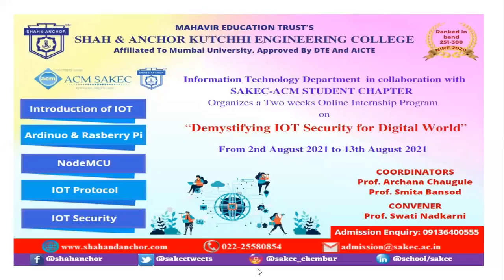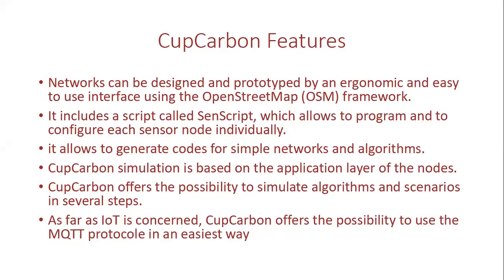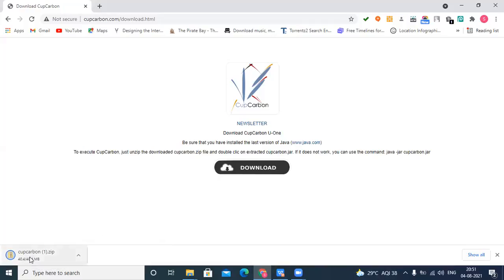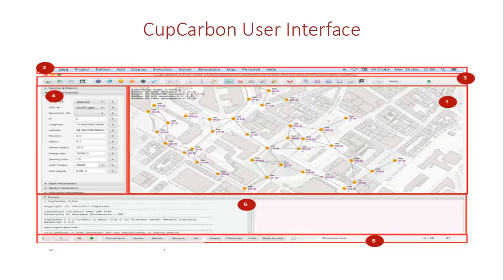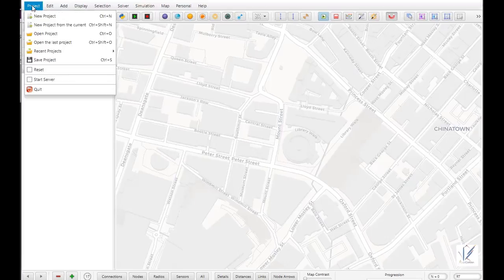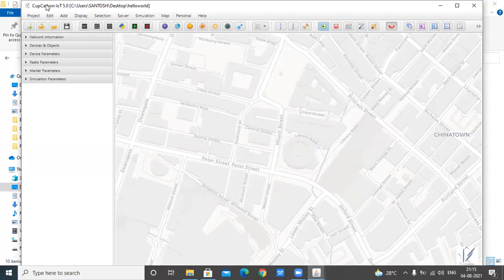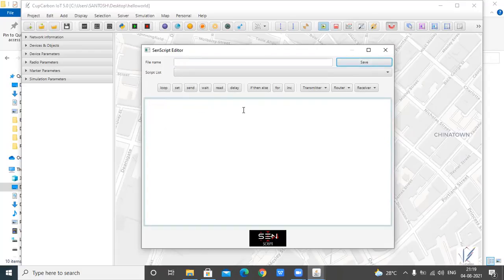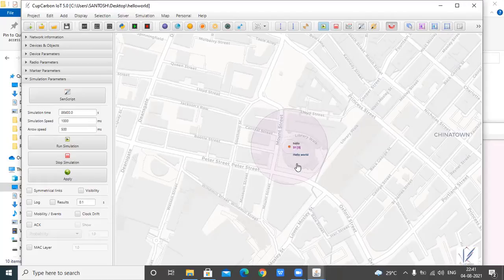Day 4 Mr. Santosh Rathod Session 3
Two weeks Online Internship Program on “Demystifying IOT Security for Digital Word”
Speaker: Mr. Santosh Rathod
Short Profile: Assistant Professor, SAKEC
Topic: Deep Dive into Various Simulators
Date: 5th August, 2021